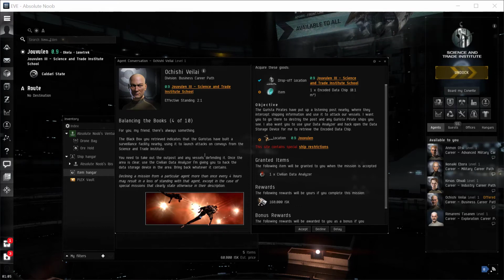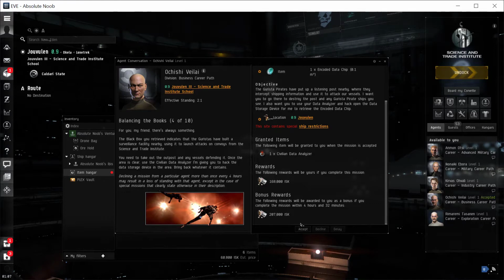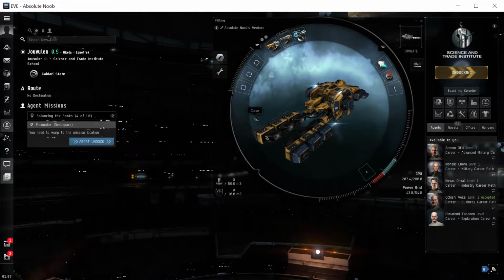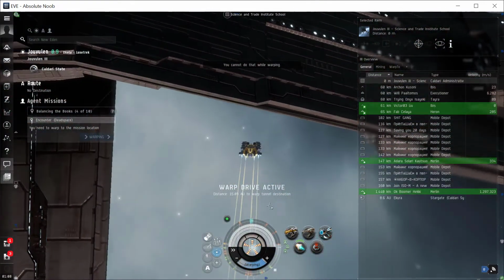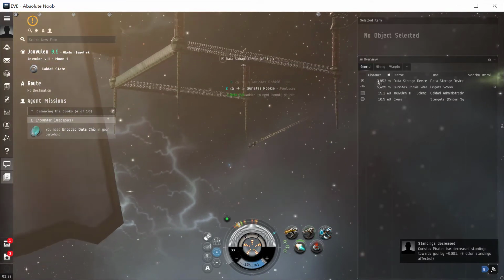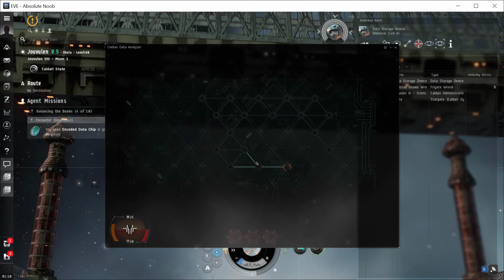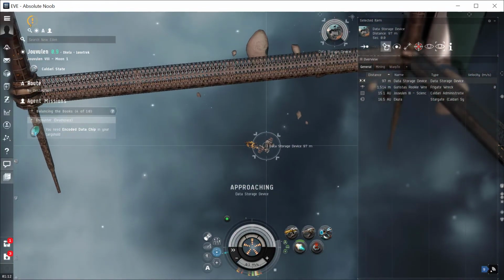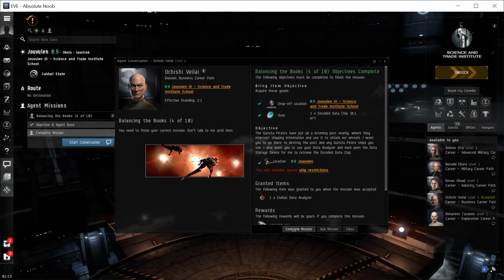EVE Career Agent - Business 4 of 10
Follow along as I complete the business career agent missions for EVE Online.